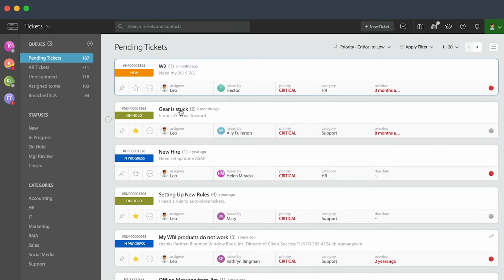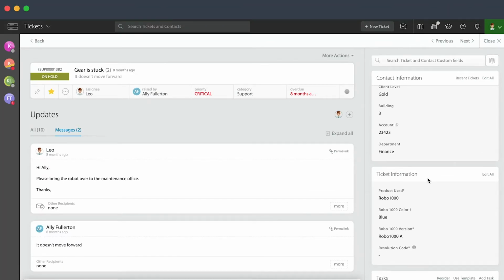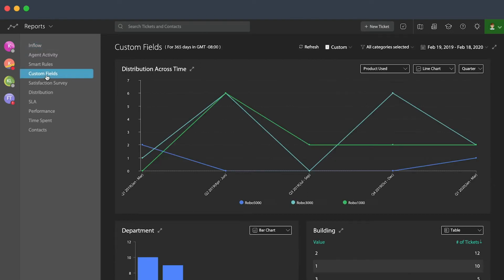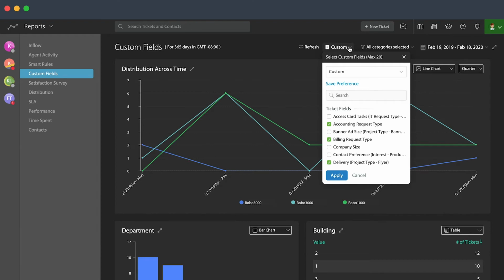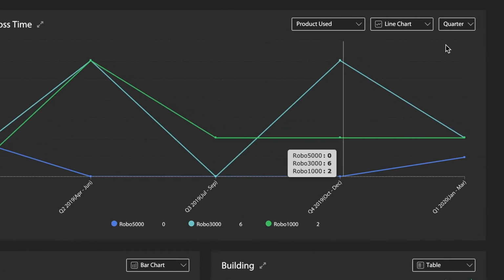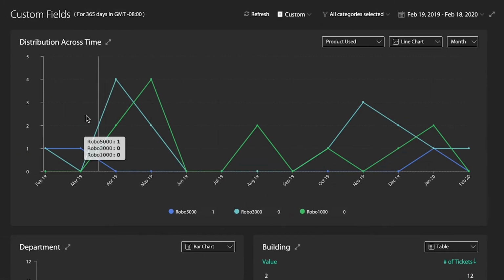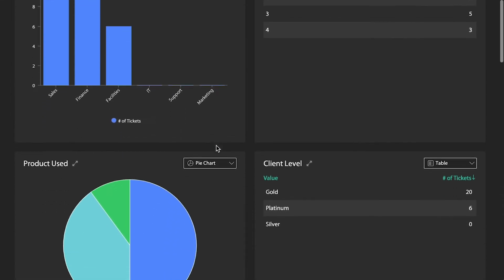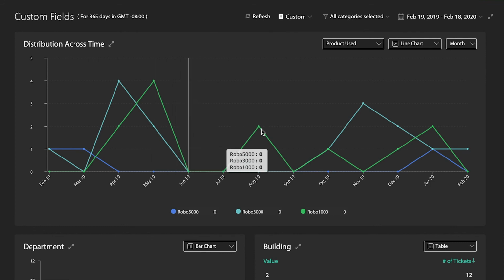Reports - Custom Fields | HappyFox University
Custom Fields report enables you to view all of the statistics related to Custom Field usage in your helpdesk. With a quick glance, you can identify how often certain ticket or contact custom fields are being used and which custom field-values are being used the most.